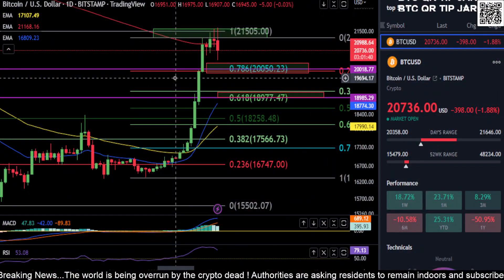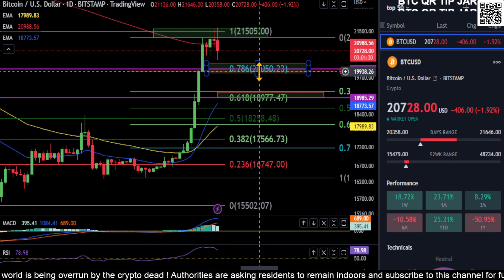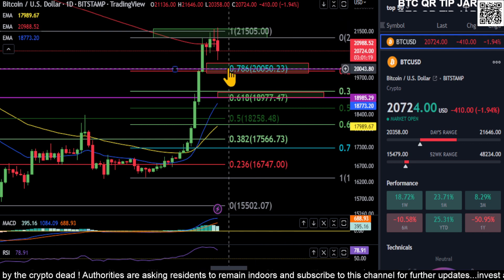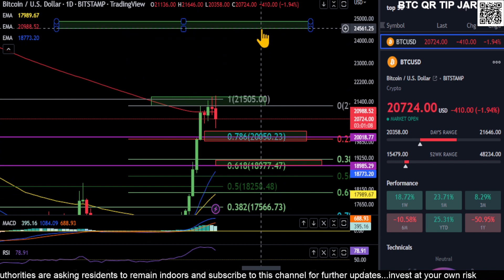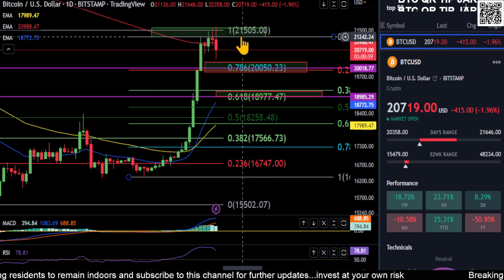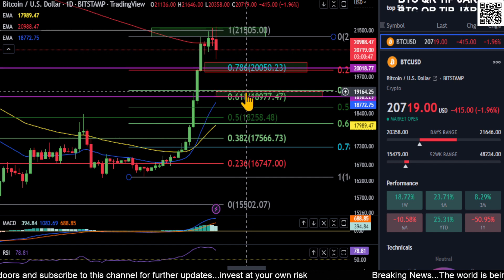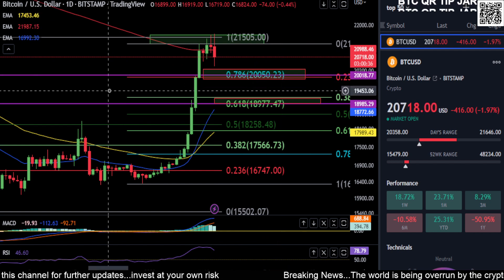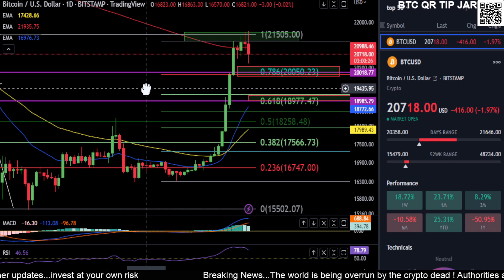BTC BULLRUN or is the top in??! Price Prediction-Daily Analysis 2023 Chart